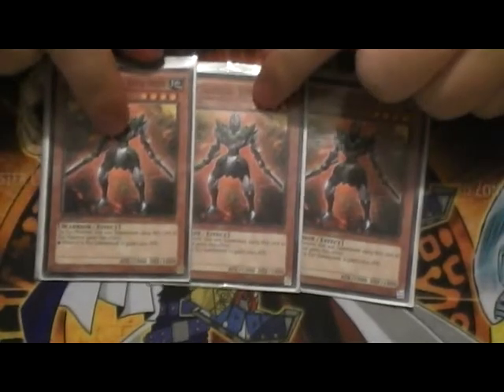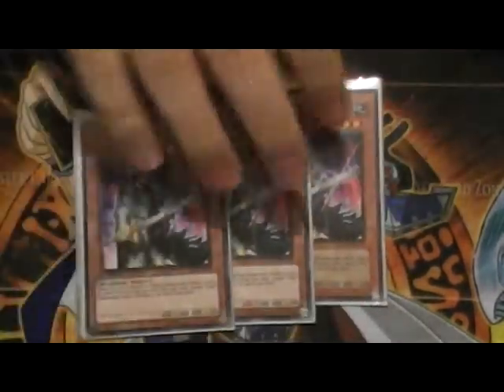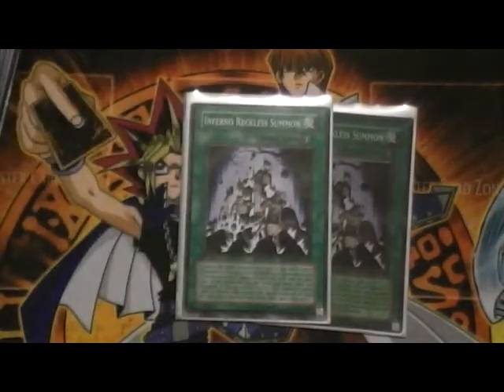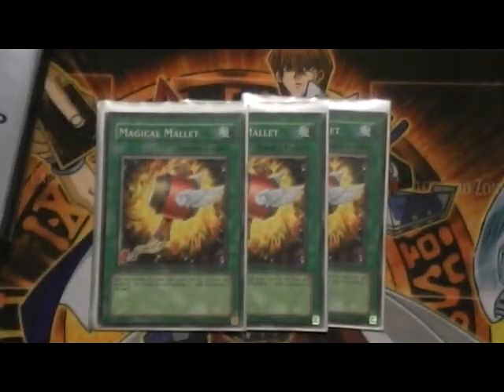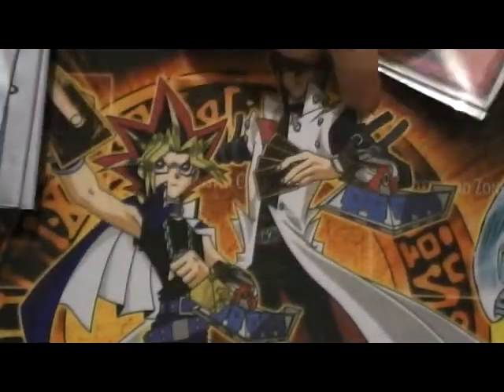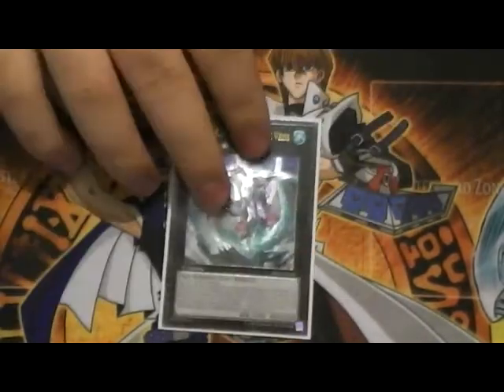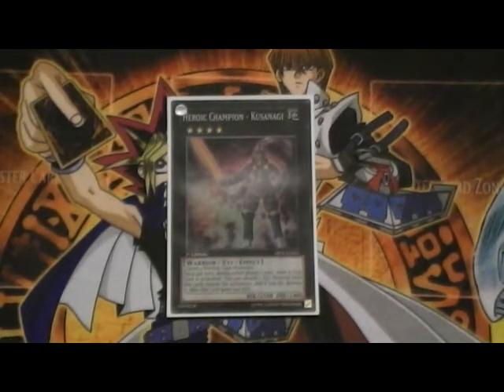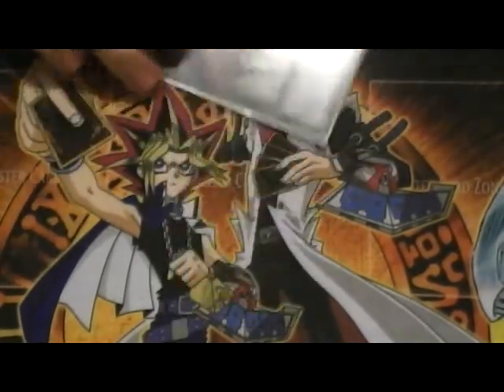Xyz Beatdown Deck List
I'm getting real tired of all these, "USE YOUR REAL NAME ON YOUTUBE" things showing up. It's so bad because they always show up when I go to upload something new. FFS YouTube, I'm not using my real name on this goddamn site so just shut up already!

Anyways, reiterating once again that this deck is incomplete as of now, so anyone complaining about my use of proxies can line up for me to scoff at because I really don't care.